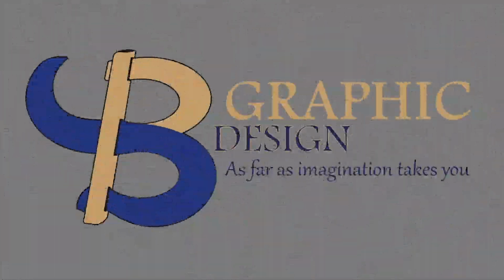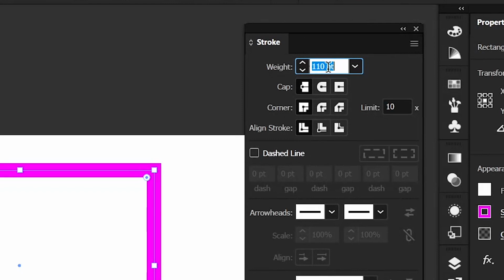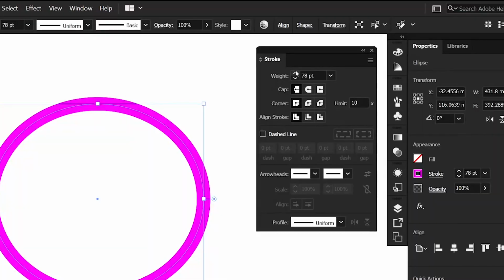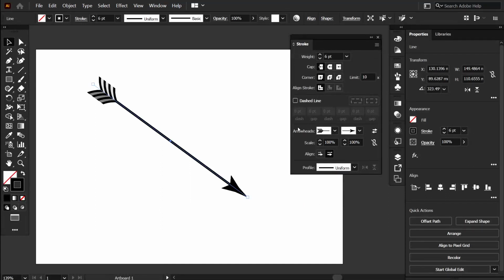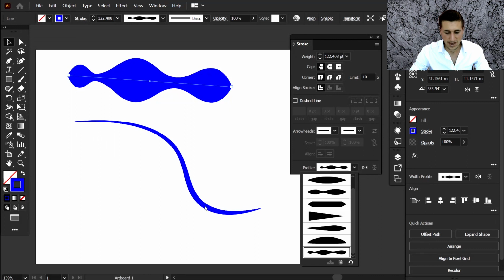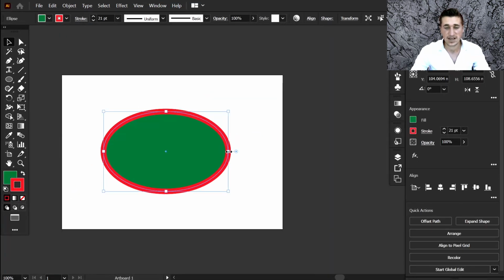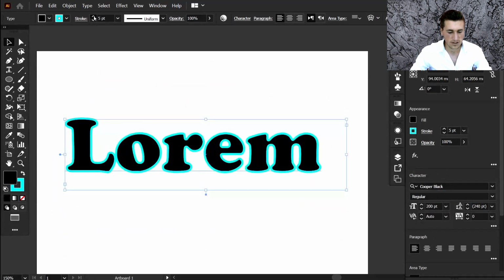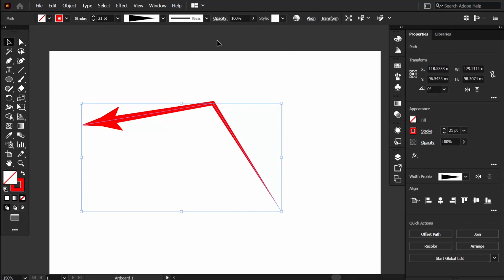ILLUSTRATORS STROKE PANEL IN DEPTH!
Get to the bottom of every feature and option in the STROKE panel in Adobe Illustrator in full depth, including tips, tricks and ideas for every graphic designer to know!